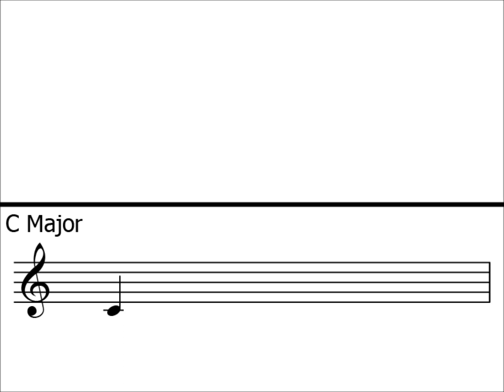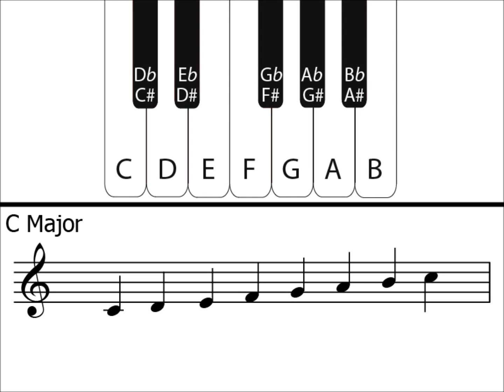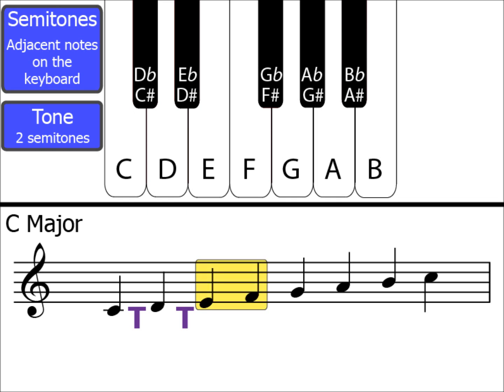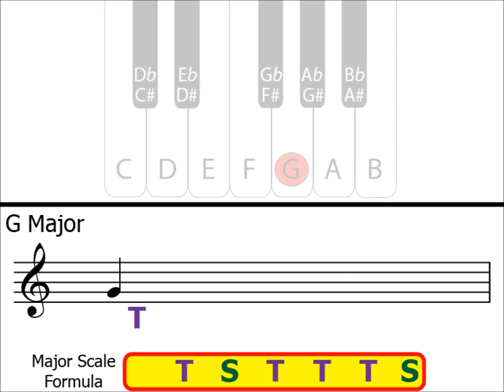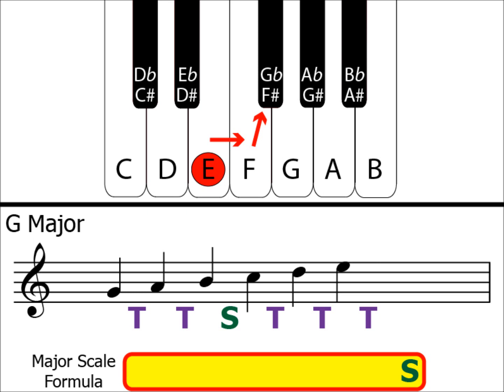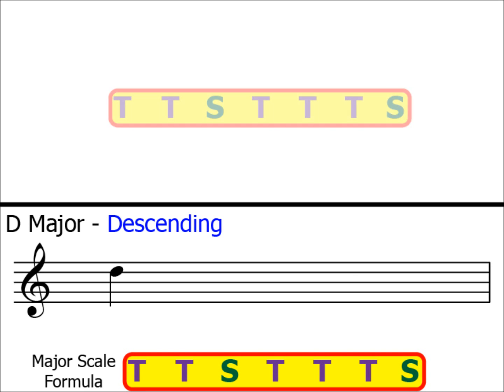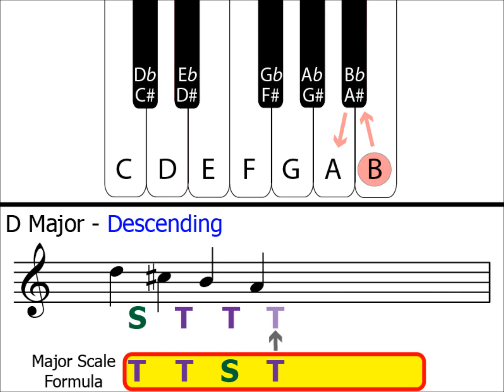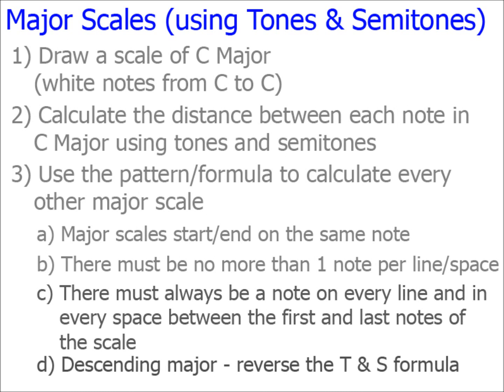Major Scales using Tones & Semitones (whole-steps & half-steps)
This video provides a beginners guide to creating major scales using tones and semitones (otherwise known as whole-steps and half-steps). The content is equivalent to grade 1 of the ABRSM (associated board of the Royal schools of music) music theory exams.  Further videos about major and minor scales are available

It's important that viewers understand tones and semitones and can read notes on the treble clef stave before watching this video.  MusicTheoryGuy has other videos available, on these topics, if required.